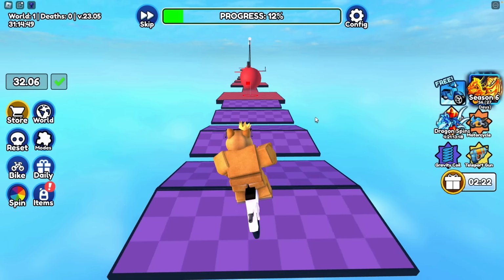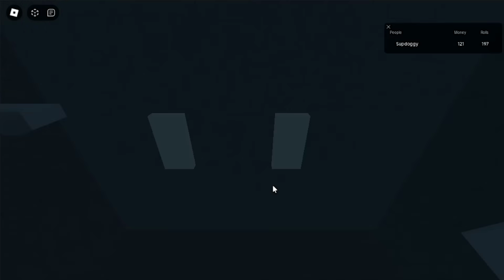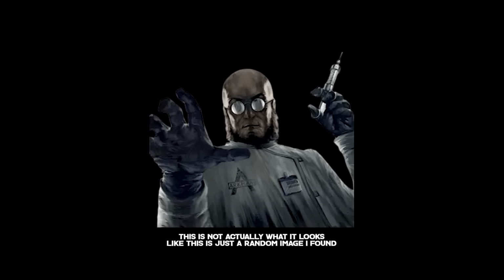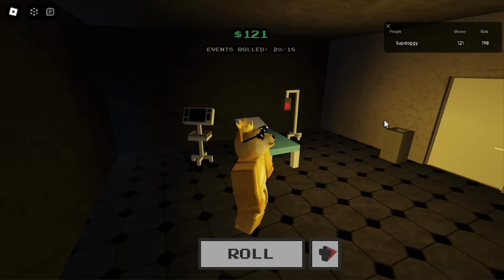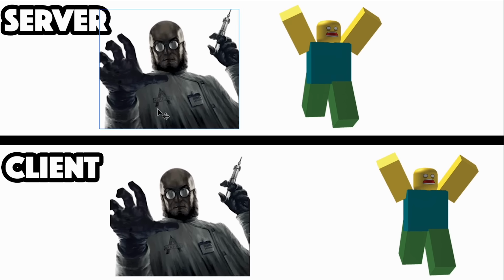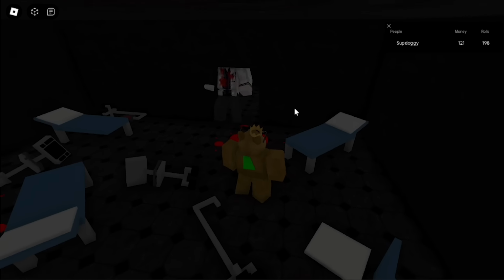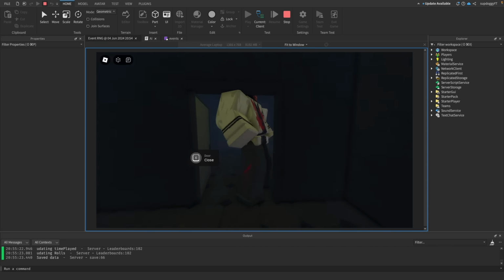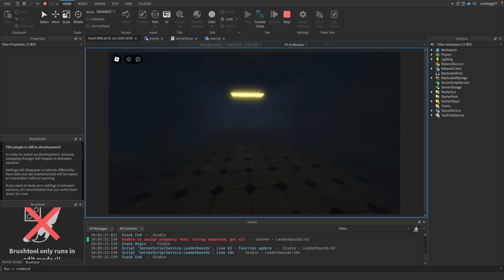I Made a Roblox RNG Game That's Secretly a Horror Game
I scared myself making this game...

Inspiration from @PlutoIsAway